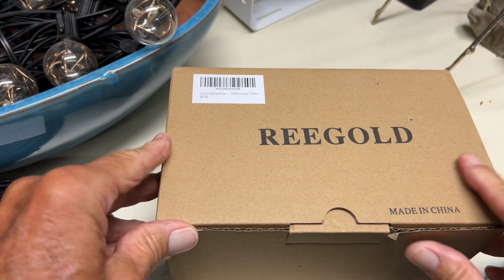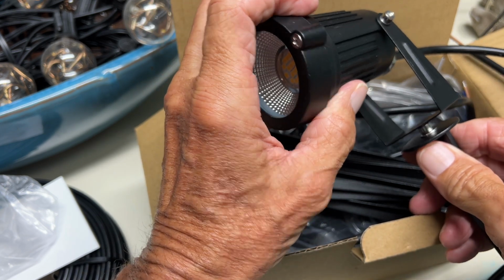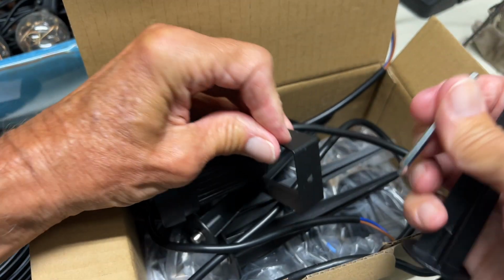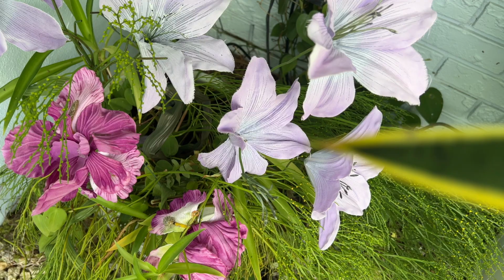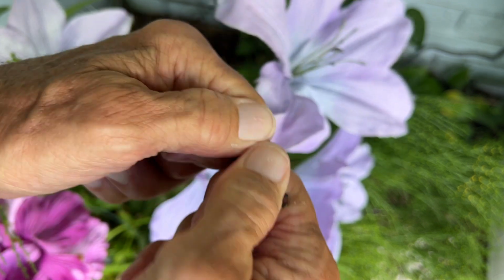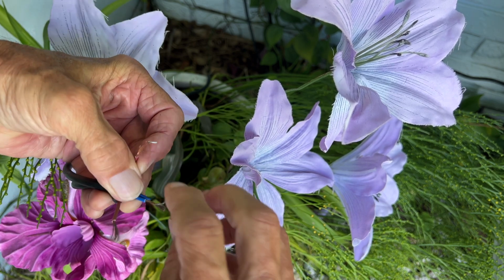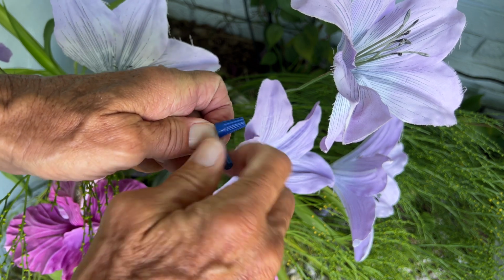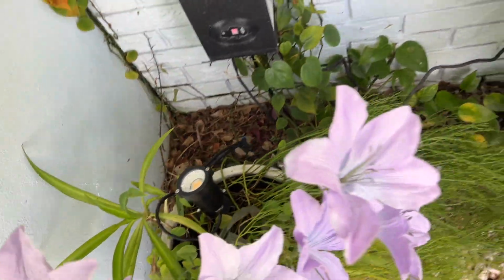Unboxing Low Voltage Outdoor Landscape Lights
Unboxing Low Voltage Landscape Lights
Low Voltage Landscape Lights Outdoor: 7W 700LM LED Landscape Lighting with Connectors for Tree Garden Yard Pathway | 12V 24V Warm White 2700K Spotlights | IP65 Waterproof | 6 Pack